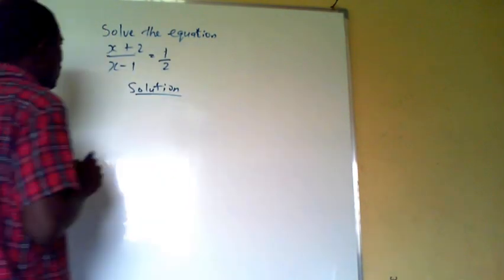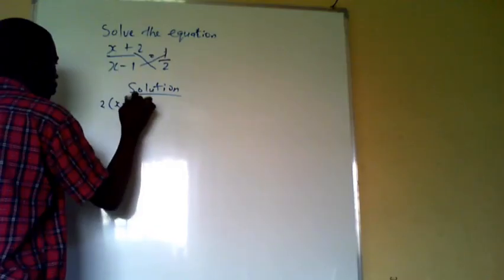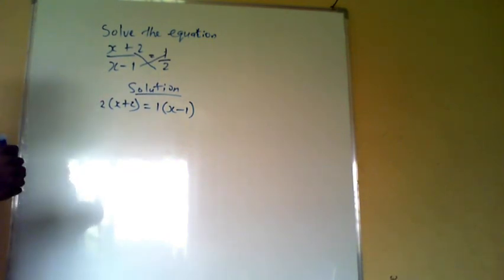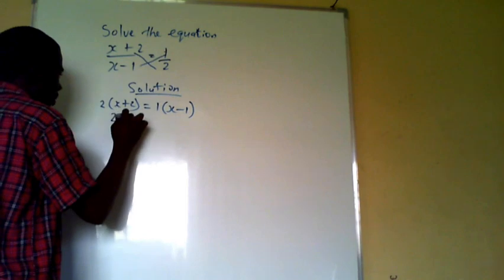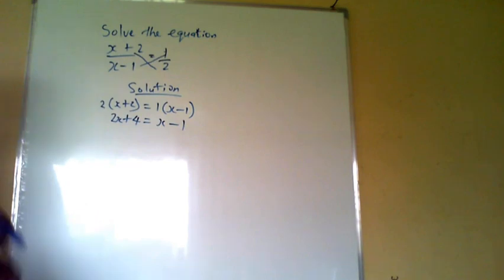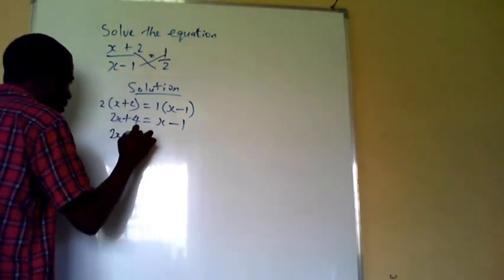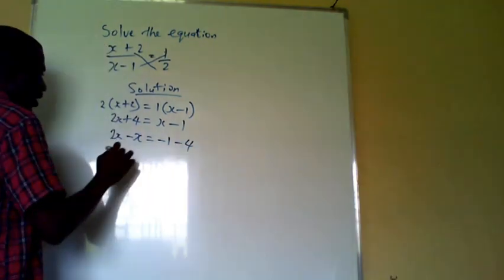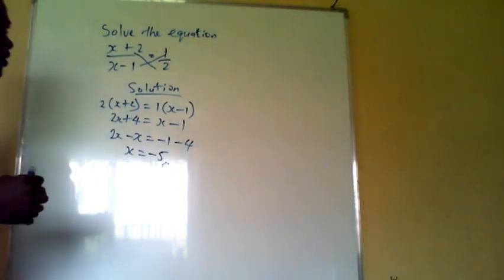solve the equation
In this video, we will guide you through the process of calculating equations with fractions, helping you master fractional equations step by step. Whether you are a student learning about fractions or someone looking to refresh their math skills, this comprehensive guide is perfect for you!

We will cover various types of equations involving fractions, from the basics to more complex examples. With our detailed explanations and practical examples, you will gain a solid understanding of how to solve equations with fractions effortlessly.

Throughout the video, we will present you with clear and concise instructions, making the process easy to follow. Our experienced instructor will break down each step, illustrating the techniques required to solve these equations accurately.

By the end of this tutorial, you will possess the confidence and skills to handle any fractional equation that comes your way. Remember, practice makes perfect, so get ready to embrace challenges and become a pro at calculating equations with fractions!